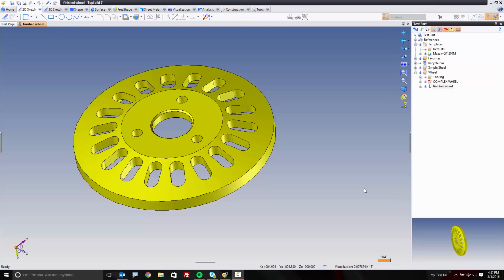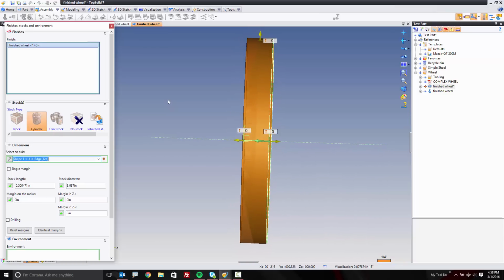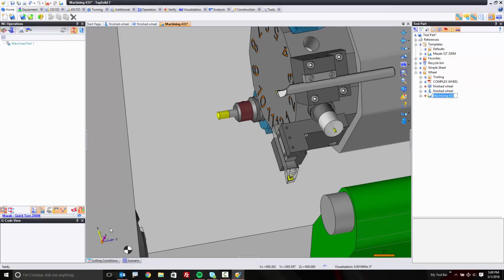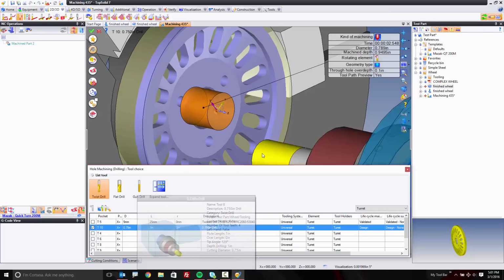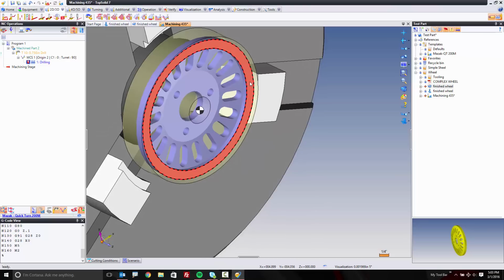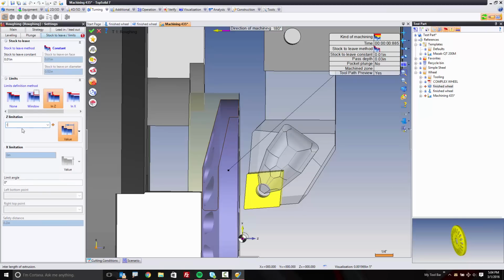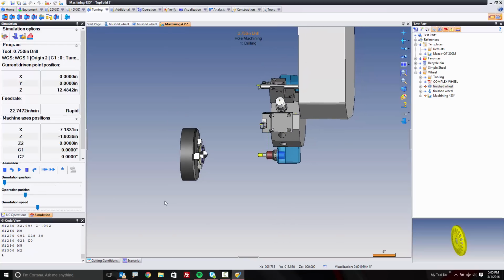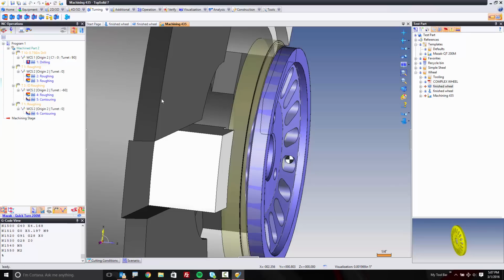TopSolid 7 - Basic Mill Turn Step 1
In this first video, (1 or 4), you will be introduced to basic mill turn programming within TopSolid 7. This first video will show you who to define the machine part setup document, how to select a machining template, how to position your part onto the machine, and finally how to do some basic lathe work.